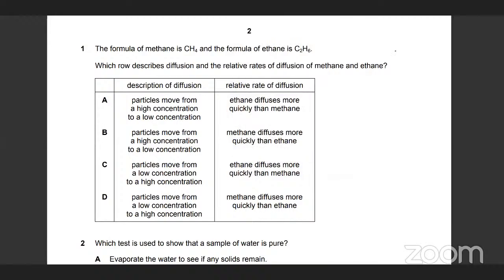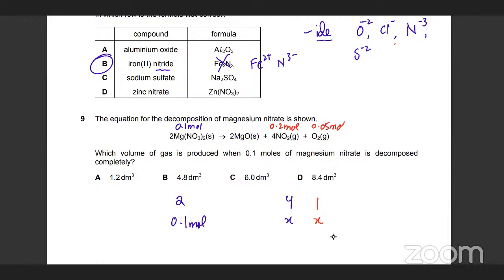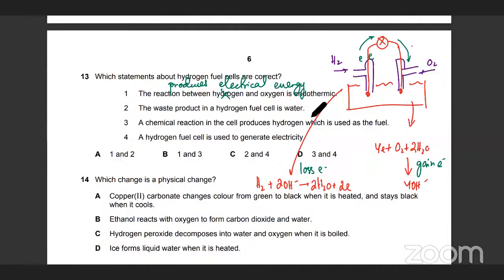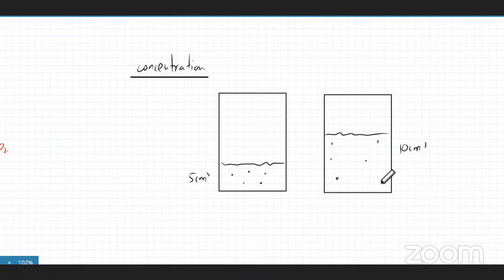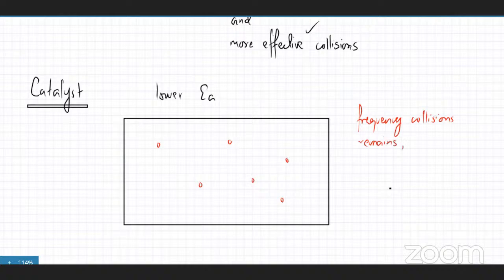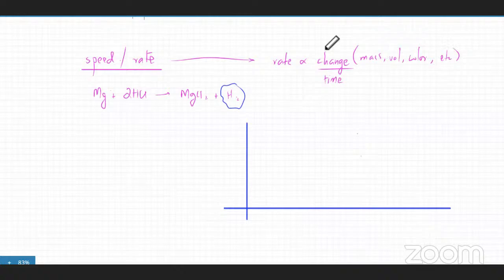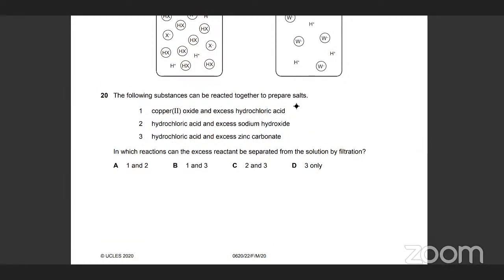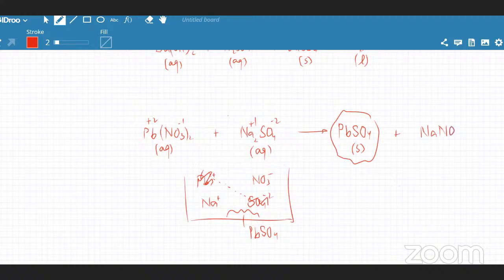Live Past Paper Session : iGCSE Chem 0620 March 19 QP 22